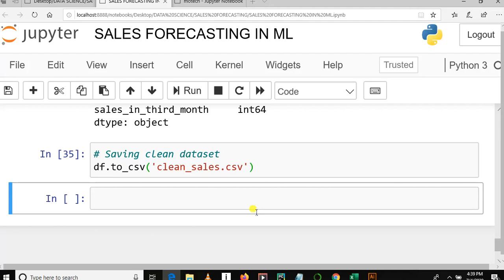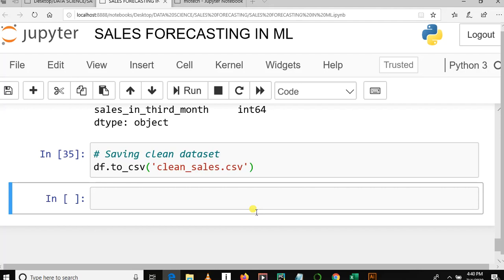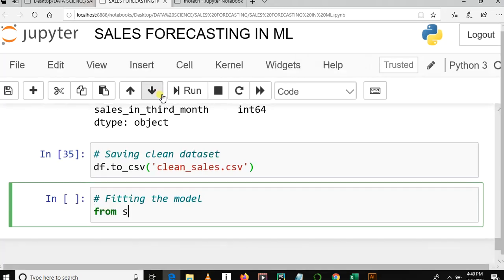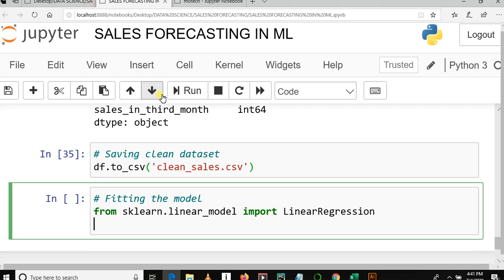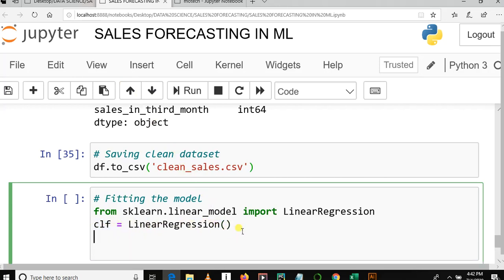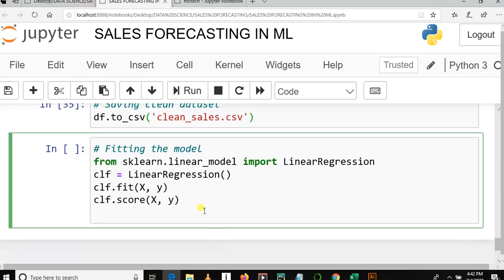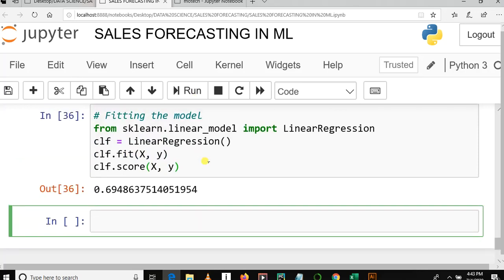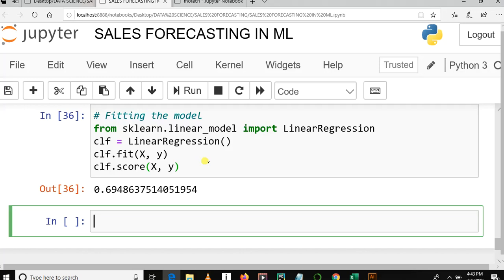Sales Forecasting Machine Learning - Linear Regression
Linear Regression is one of supervised machine learning algorithm, in this video we have used it to train our data and obtain 69% accuracy as performance of Linear Regression.